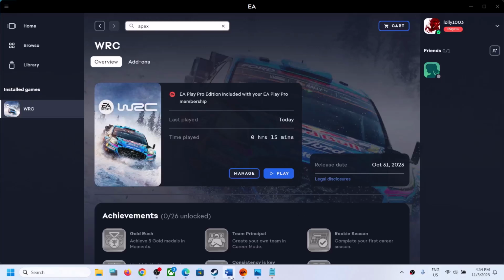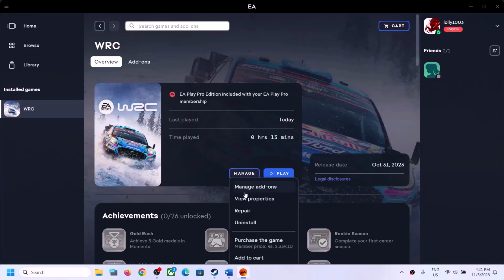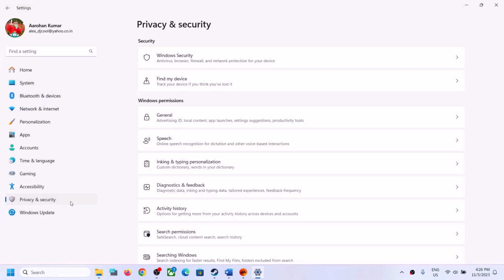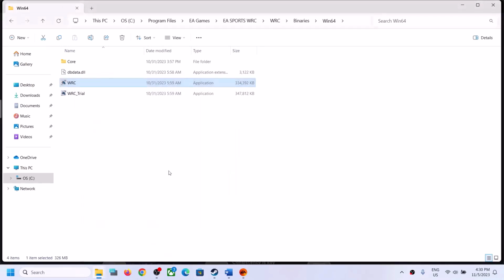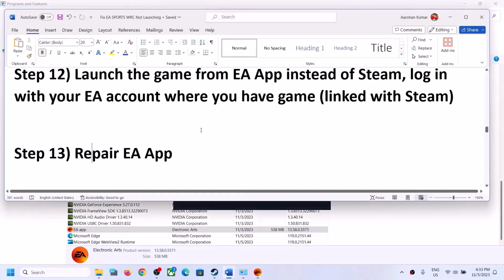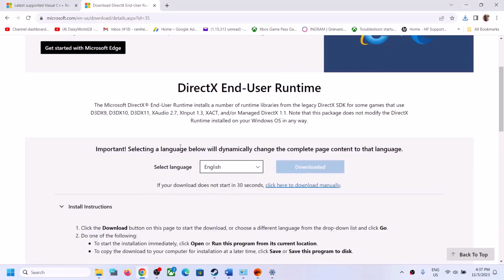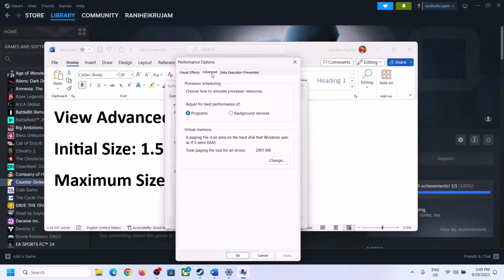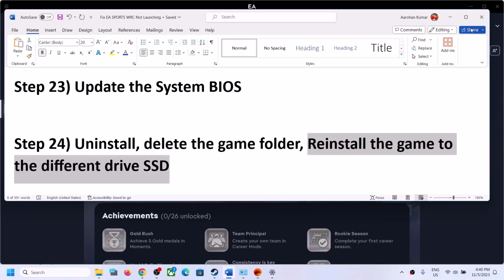Fix EA SPORTS WRC Error An Unreal Process Has Crashed UE4 WRC/Unreal Engine 4 Crash On PC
Fix EA SPORTS WRC UE4-WRC crash,Fix EA SPORTS WRC Unreal Engine 4 Crash,Fix EA SPORTS WRC An Unreal Process Has Crashed UE4 WRC
Step 1) Restart Steam/EA App, restart PC
Step 2) Uninstall Wheels Driver, unplug wheels, launch the game and then reinstall Wheels Driver and then connect the wheels
Step 3) Put these in launch options
-dx11
-d3d11
-force -dx11
-windowed -d3d11
-dx12
Step 4) Unplug every usb device except keyboard and mouse, start the game, and then plug in the USB devices which you want.
Step 5) Try using a camera inside the vehicle/ try playing Monte Carlo with any outside camera
Step 11) Rename WRC folder in Appdata local folder, if not resolved delete the WRC folder in Appdata local folder, this will result in loss of game progress
Step 12) Launch the game from EA App instead of Steam, log in with your EA account where you have game (linked with Steam)
Step 13) Repair EA App
Step 14) Disable Steam Overlay, close all the overlay apps (Discord, GeForce Experience, Nvidia shadow play overlay, AMD overlay)
Step 15) Install free EA game like apex legends, run the game, close it and then run WRC
Step 20) Disconnect Additional joystick, controllers, disconnect multiple monitors, disconnect all the additional USB adapter connected to PC, close all the overclocking application (MSI Afterburner, rivatuner etc.) , Turn off Razer Synapse (razor lighting effects) and MSI Dragon Center, corsair software, end nahimic services & lightingservice.exe in task manager, remove the undervolt, perform clean boot
Step 21) If able to launch the game launch the game in Windowed mode and lower down graphics settings